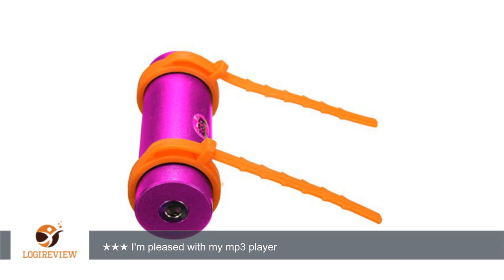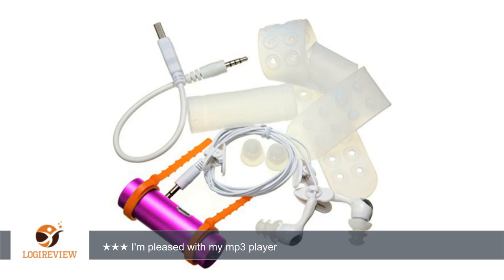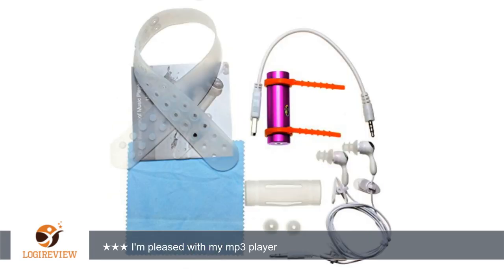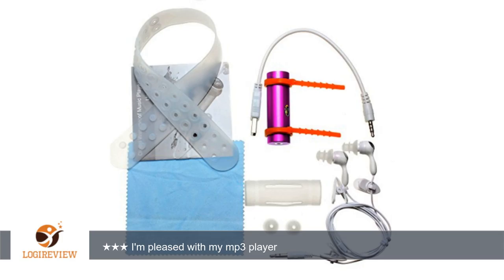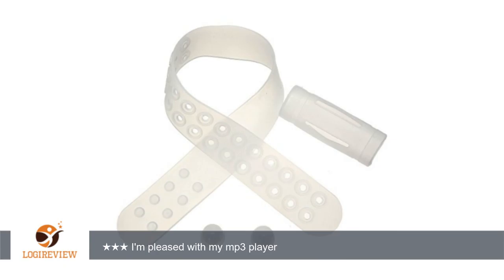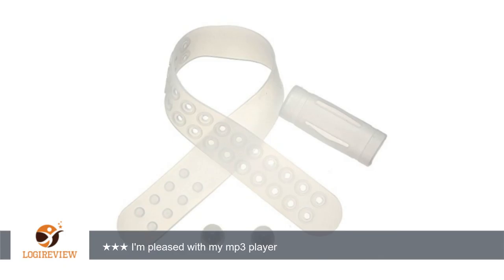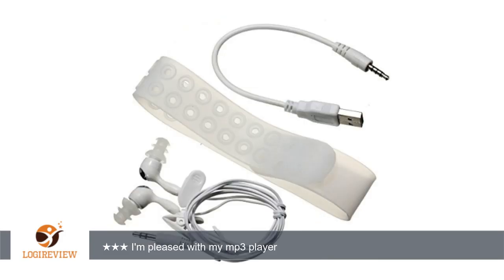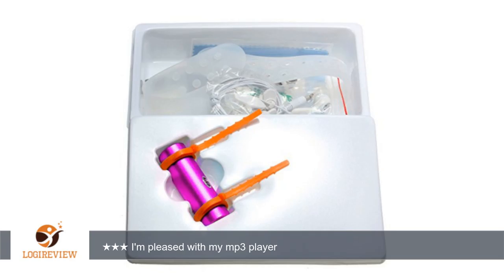ELEGIANT 4GB Swimming Diving Water Waterproof MP3 Player FM Radio with Earphone Pink | Review/Test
Review about   ELEGIANT 4GB Swimming Diving Water Waterproof MP3 Player FM Radio with Earphone Pink